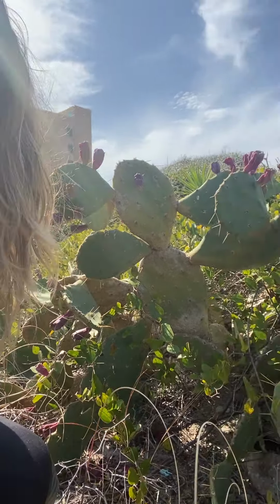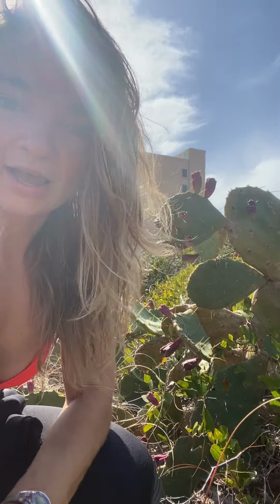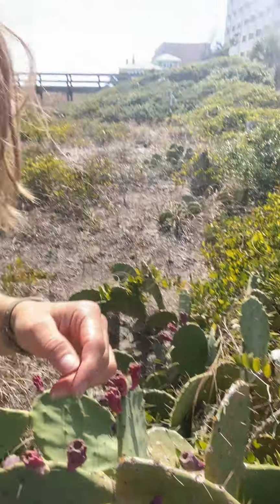Prickly Pear as food and medicine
Sign up for the next medicinal and edible plants class in Aberdeen NC